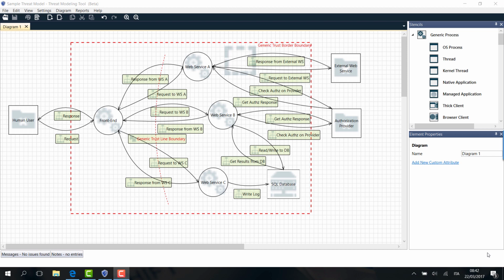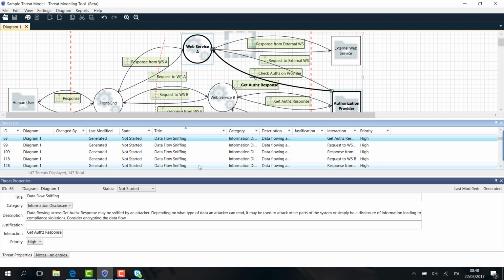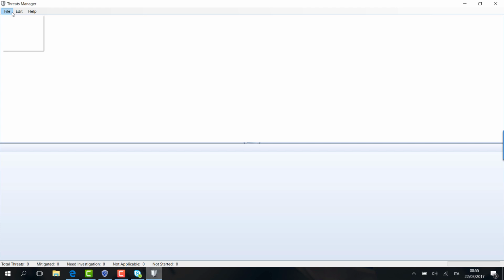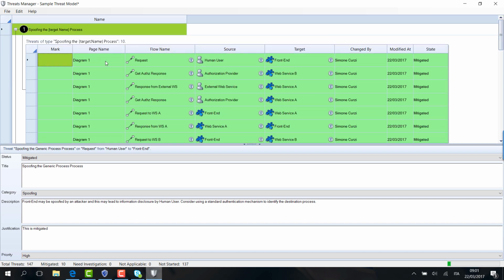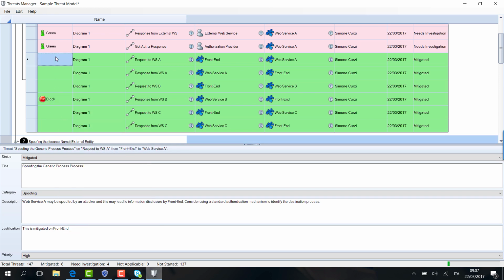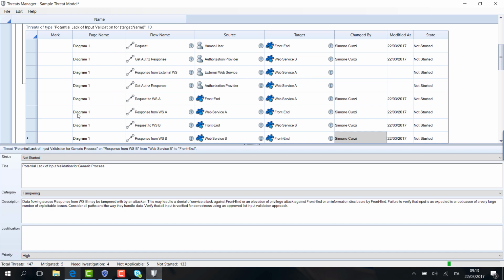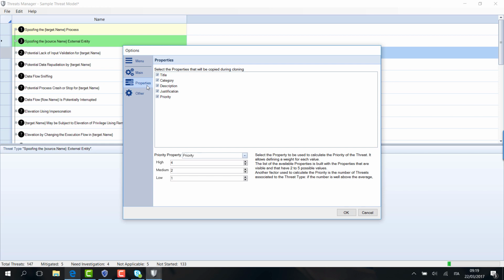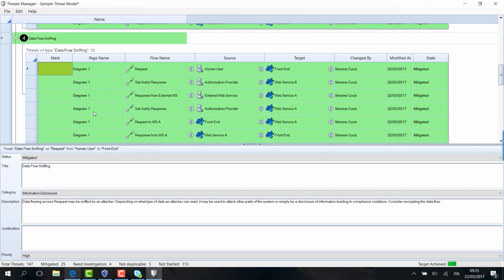Introducing Threats Manager v1.5.51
Threats Manager v1.5.51 has been shared very recently.
This new video presents the new version and discusses some of its key characteristics. It will be followed soon by a series of “Pills on Threats Manager”, discussing specific characteristics in about 10′.
Be prepared to learn how to do your own Threat Models at light speed!